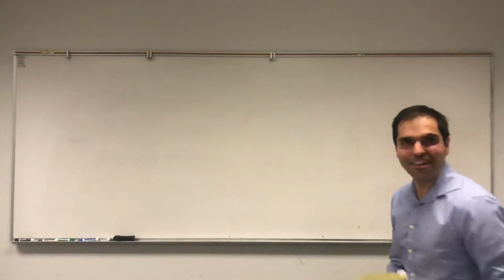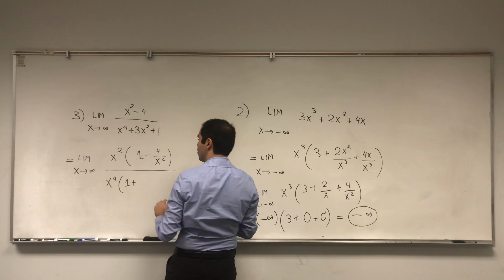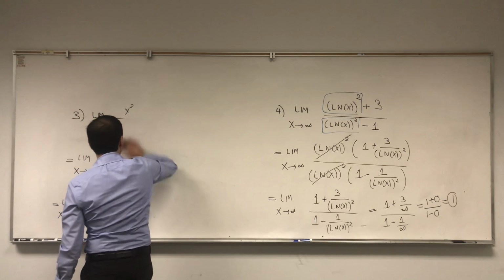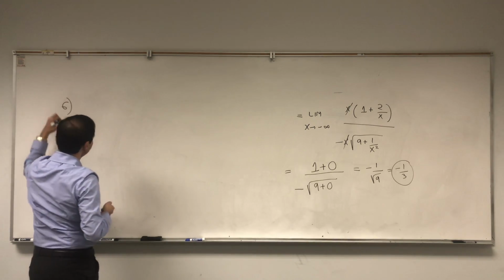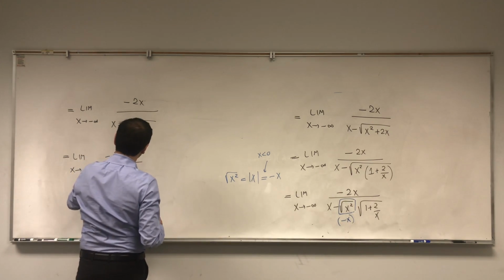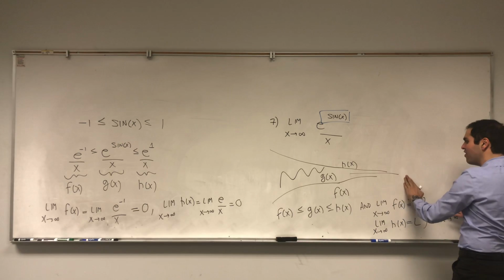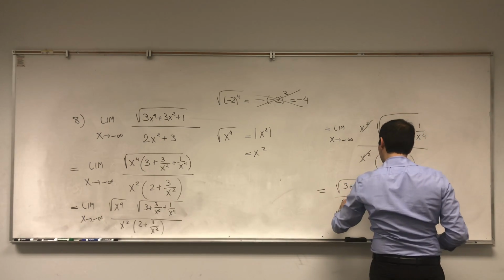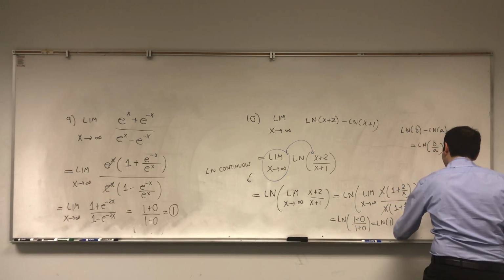10 Limits at Infinity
10 Calculus Limits

Do you have what it takes to calculate 10 limits at infinity? In this video I show you standard technicians for dealing with those limits